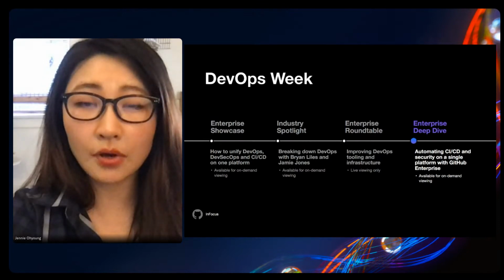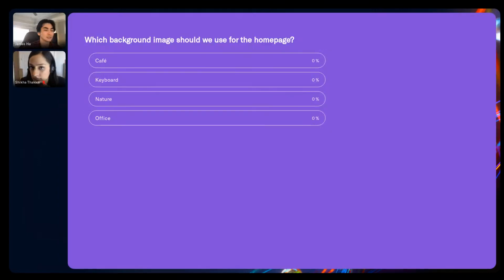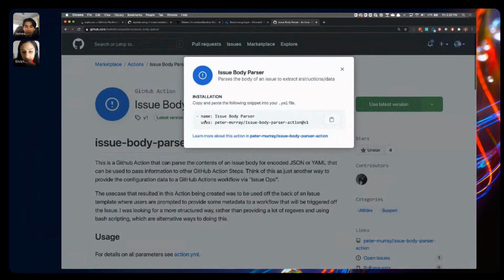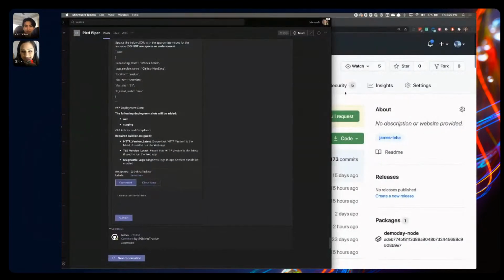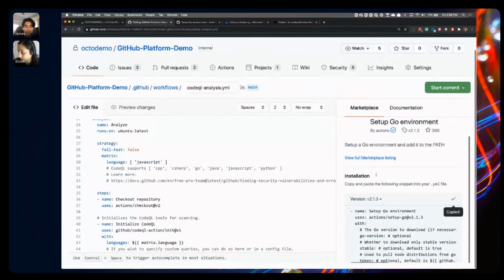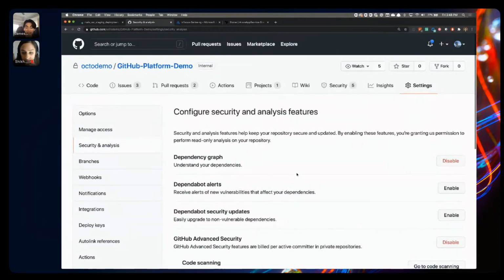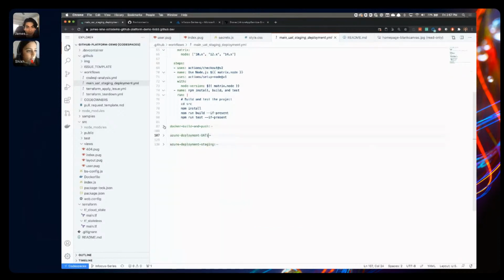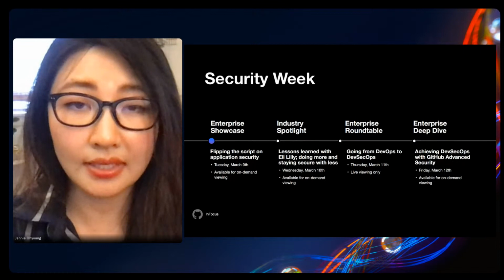Automating CI/CD and security on a single platform with GitHub Enterprise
Get hands-on support for code-to-cloud automation. Join us for a technical deep dive into GitHub Enterprise, plus how you can build, deploy, and secure your applications using GitHub Actions, Packages, and GitHub security alerts.